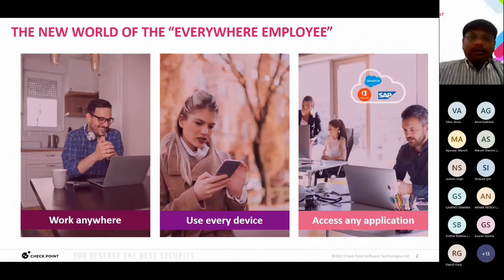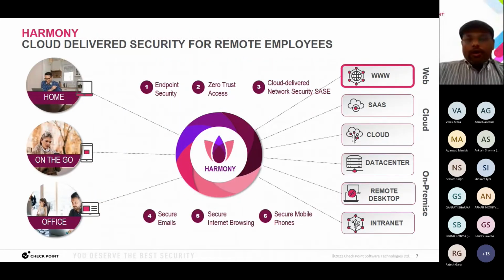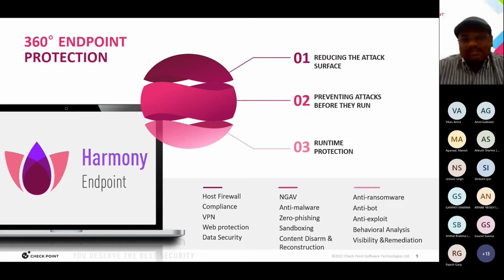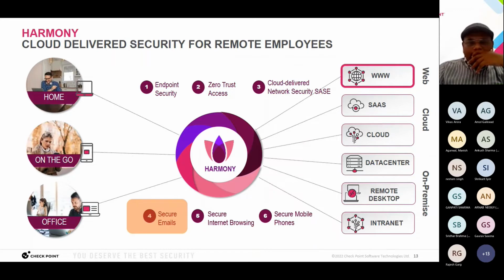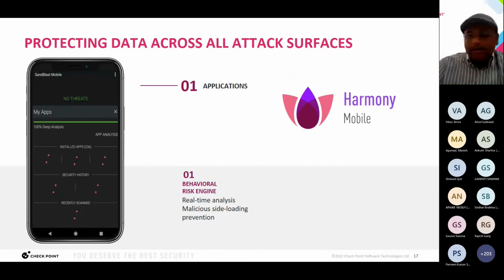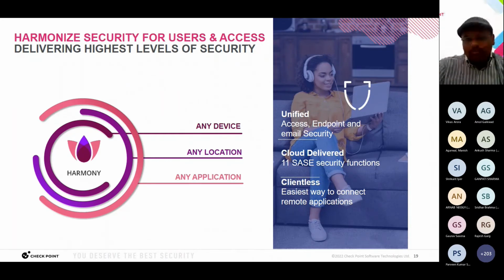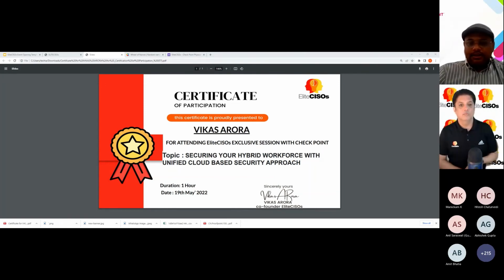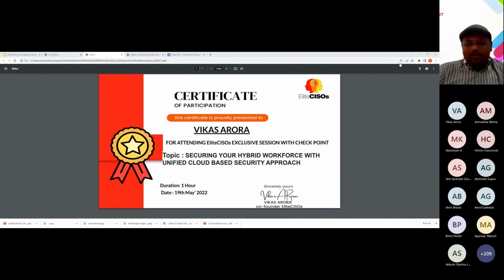EliteCISOs - Check Point : 𝗦𝗲𝗰𝘂𝗿𝗶𝗻𝗴 𝘆𝗼𝘂𝗿 𝗛𝘆𝗯𝗿𝗶𝗱 𝗪𝗼𝗿𝗸𝗳𝗼𝗿𝗰𝗲 𝘄𝗶𝘁𝗵 𝗨𝗻𝗶𝗳𝗶𝗲𝗱 𝗖𝗹𝗼𝘂𝗱 𝗕𝗮𝘀𝗲𝗱 𝗦𝗲𝗰𝘂𝗿𝗶𝘁𝘆 𝗔𝗽𝗽𝗿𝗼𝗮𝗰𝗵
EliteCISOs - Check Point Session : 𝗦𝗲𝗰𝘂𝗿𝗶𝗻𝗴 𝘆𝗼𝘂𝗿 𝗛𝘆𝗯𝗿𝗶𝗱 𝗪𝗼𝗿𝗸𝗳𝗼𝗿𝗰𝗲 𝘄𝗶𝘁𝗵 𝗨𝗻𝗶𝗳𝗶𝗲𝗱 𝗖𝗹𝗼𝘂𝗱 𝗕𝗮𝘀𝗲𝗱 𝗦𝗲𝗰𝘂𝗿𝗶𝘁𝘆 𝗔𝗽𝗽𝗿𝗼𝗮𝗰𝗵

Aired Live on : 19th May'22

𝗞𝗲𝘆 𝗧𝗮𝗸𝗲𝗮𝘄𝗮𝘆𝘀 -

Protecting today’s hyper-distributed workspace requires endless security functions across user devices, applications, and networks. However, stitching together point solutions often leaves security gaps and creates a cumbersome infrastructure that is difficult to manage and scale. Come and learn how Check Point offers an alternative that saves you the overhead and increases security through an industry best AI Engine called Threat Cloud!

[𝗦𝗽𝗲𝗮𝗸𝗲𝗿𝘀]:
1.  Satyakam Jyotiprakash, Harmony Security Lead India & SAARC at Check Point